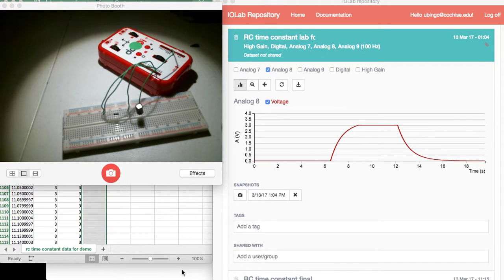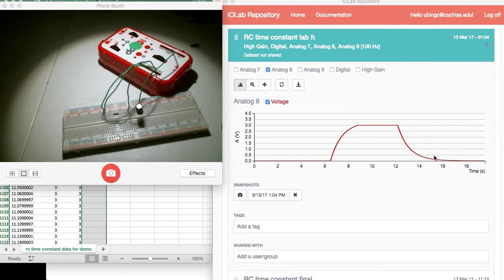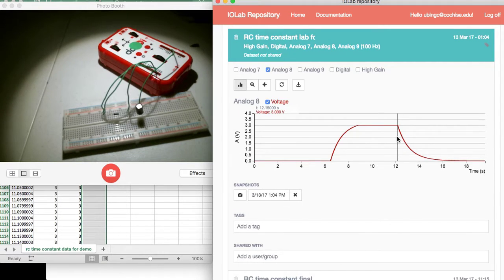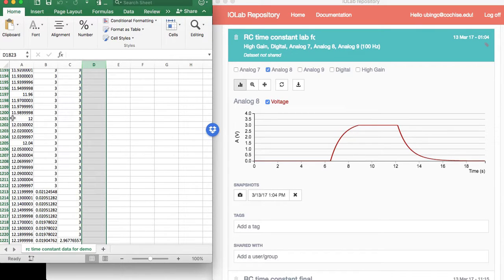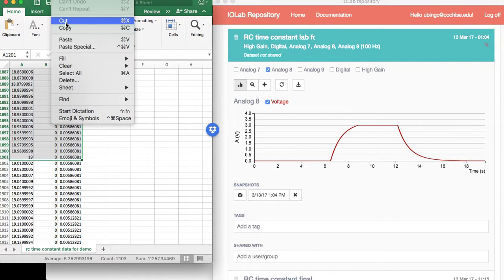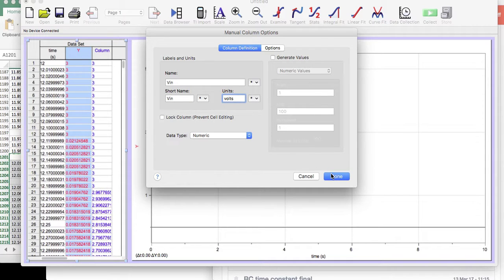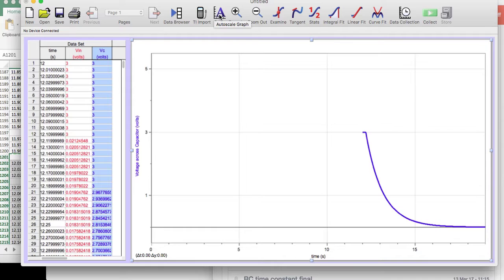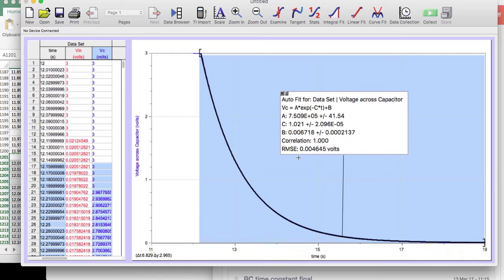RC time constant part 3 Discharge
Here we look at the discharge data